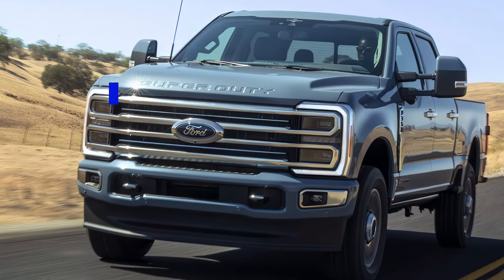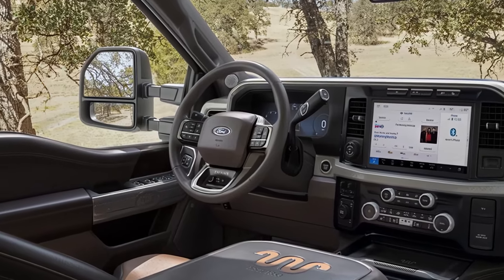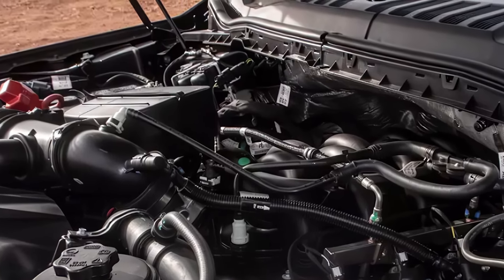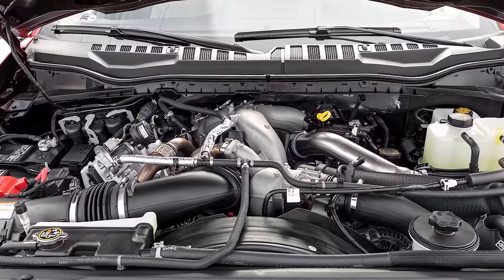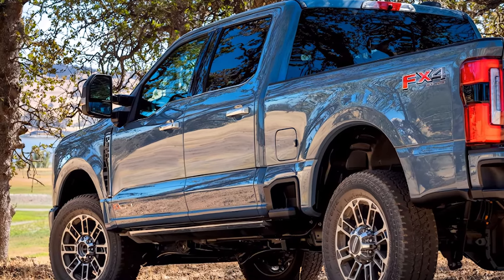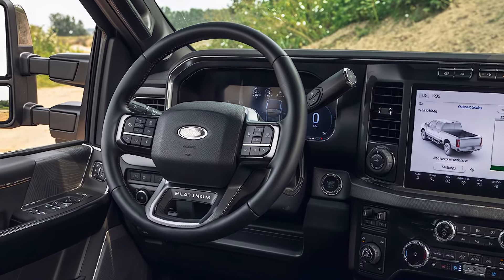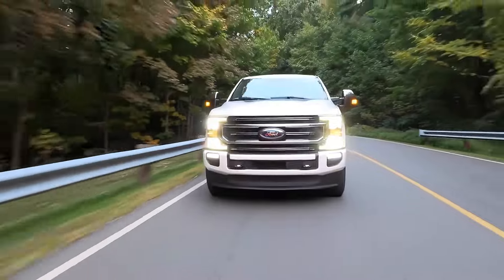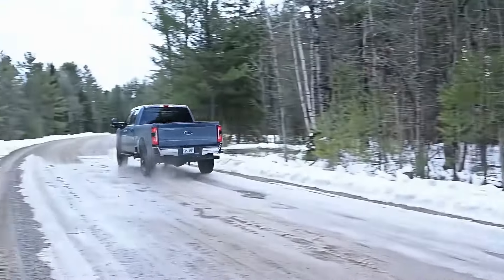2025 Ford F-350 Super Duty Towing Capacity | Engine Specs | What's New and Changes?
Get ready to experience the ultimate in power and capability with the 2025 Ford F-350 Super Duty!

This beast of a truck offers impressive towing and hauling capacities, making it perfect for those who need a reliable workhorse. With advanced features like Pro Trailer Hitch Assist and Onboard Scales, towing and hauling have never been easier.

Plus, with a luxurious interior and advanced technology, you'll be comfortable and connected on the go. With six trim levels to choose from, including the XL, XLT, Lariat, King Ranch, Platinum, and Limited, you're sure to find the perfect fit for your needs.

And with a starting price of around $35,000, this truck is an investment worth considering. Watch our review to learn more about the 2025 Ford F-350 Super Duty and see why it's the perfect choice for those who need a powerful and capable truck.